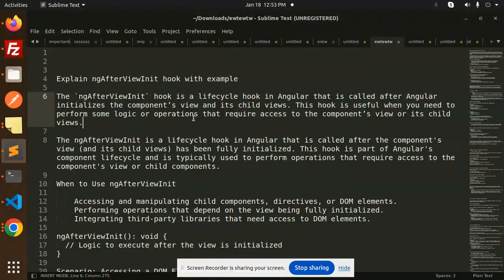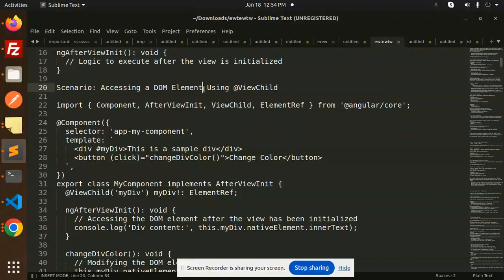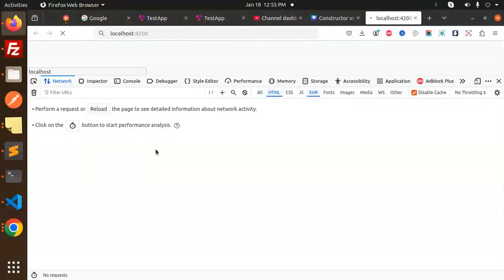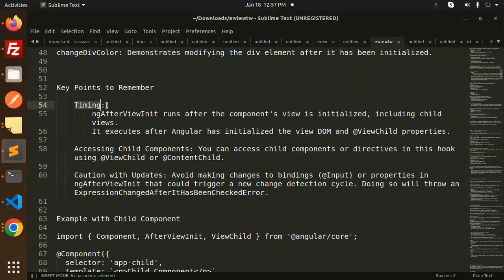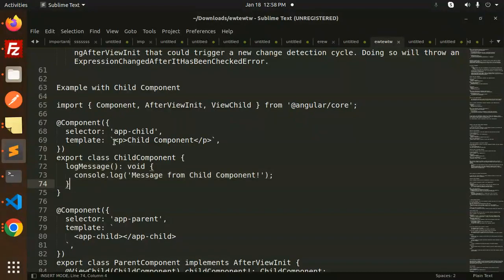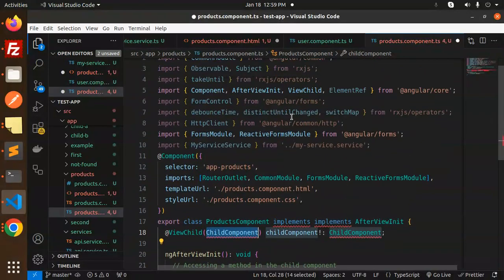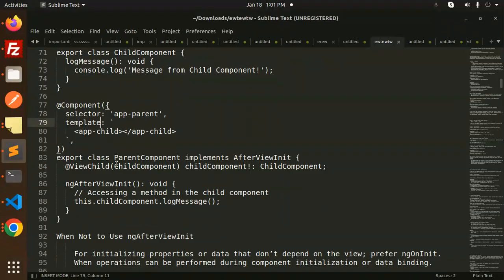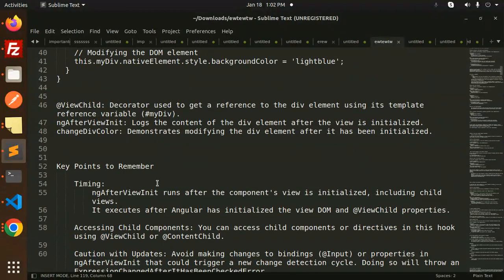#78 🌟 Angular 19 Tutorial: Mastering ngAfterViewInit for View Initialization 🚀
Master the ngAfterViewInit lifecycle hook in Angular 19! 🚀 This tutorial explains how to use ngAfterViewInit for interacting with child components, DOM elements, and initializing third-party libraries after the view is fully initialized.

✅ What you’ll learn:

    What is the ngAfterViewInit hook, and where does it fit in the Angular lifecycle?
    How to use @ViewChild and ngAfterViewInit together to access child components.
    Real-world examples: Modifying DOM elements and initializing dynamic content.
    Best practices for using ngAfterViewInit in scalable Angular apps.

By the end of this video, you’ll have a strong understanding of ngAfterViewInit and how to leverage it for building interactive and dynamic Angular applications.
🌟 Angular 19 Tutorial: Mastering ngAfterViewInit for View Initialization 🚀
🔧 ngAfterViewInit Explained: Interact with Views and Child Components in Angular 19 💡
📘 Understanding ngAfterViewInit Hook with Practical Angular Examples 🎯
🎯 Angular Lifecycle Hooks: Deep Dive into ngAfterViewInit 🌐
💻 Angular 19: Access Child Components with ngAfterViewInit and @ViewChild 🚀
🌐 Master Angular’s ngAfterViewInit Hook: DOM Manipulation Made Easy 💡
📂 Angular 19 Explained: When and How to Use ngAfterViewInit 🔧
⚡ Angular Lifecycle Tutorial: Real-World Uses for ngAfterViewInit 🌟
🔍 How to Use ngAfterViewInit in Angular 19 for Dynamic Components 💡
🌟 Angular 19 ngAfterViewInit: A Beginner’s Guide to View Initialization 🚀
📚 Angular Lifecycle Hooks: Using ngAfterViewInit for Third-Party Integrations 🔧
💡 Best Practices for ngAfterViewInit in Angular 19 Applications 🚀

Nest